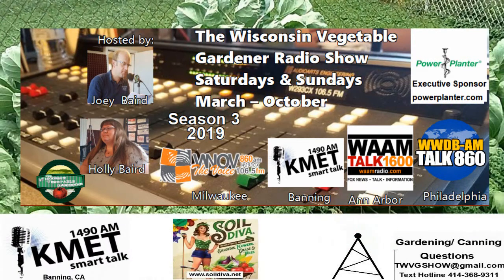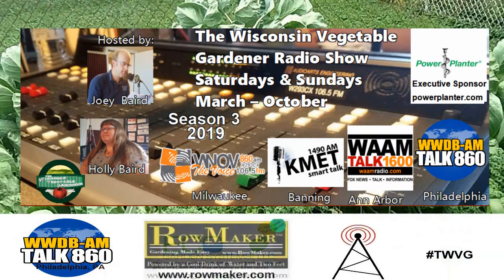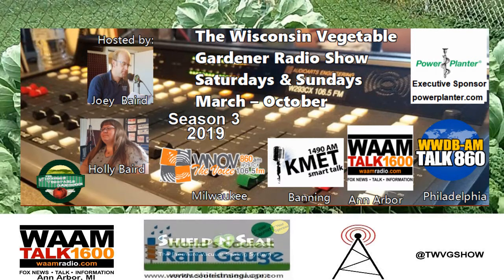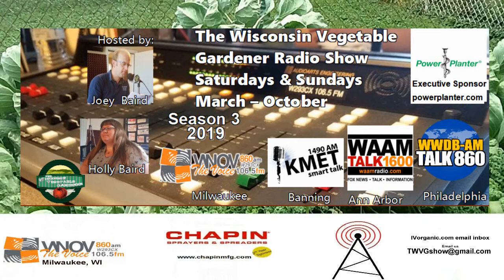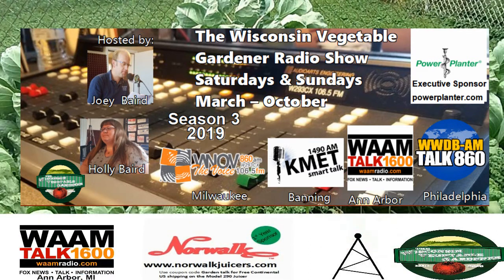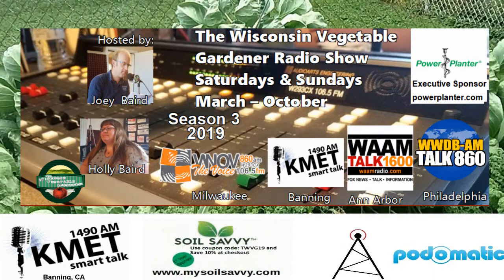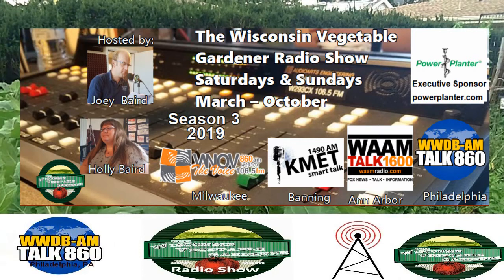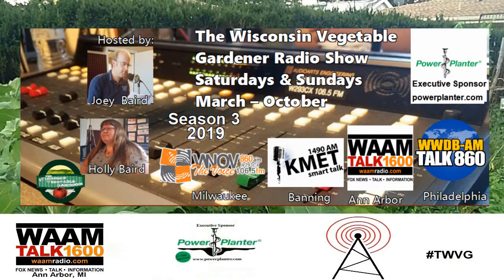S3 E2 Segment Gardeners questions from 3-9-19 TWVG Radio show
Replay of  segment 4 The Wisconsin Vegetable Gardener Radio Show from 3-9-19
Starting April 2nd Heard on KMET 1490 AM Tuesdays 9 - 10 AM pst Banning, CA
listen here during show hours for your station:

Contact Joey and Holly:
Thank you for listening and downloading the show.

Joey and Holly answer gardeners questions

The show runs March - Oct